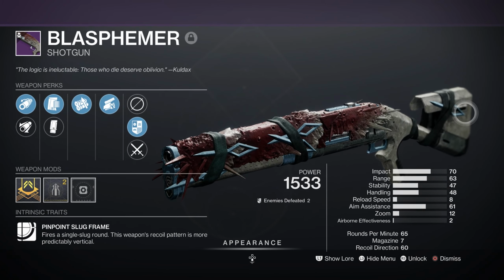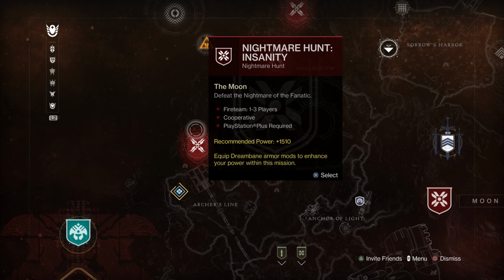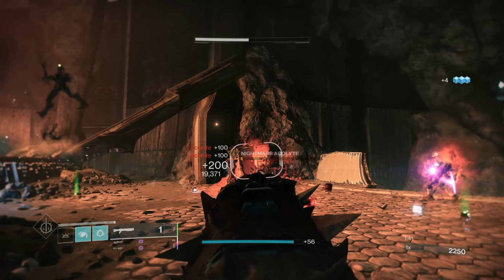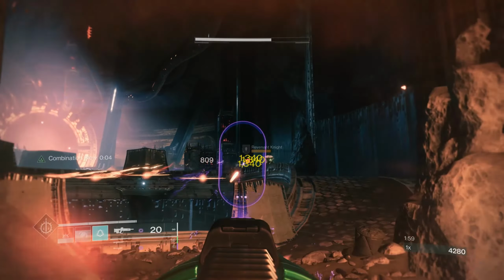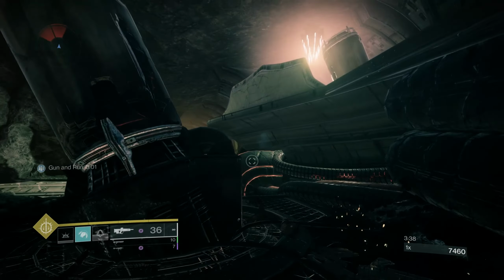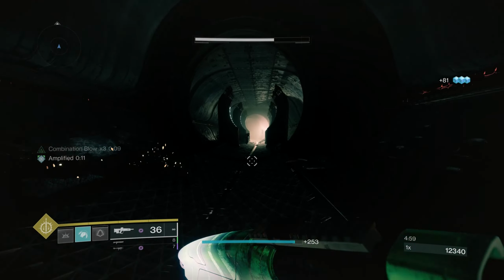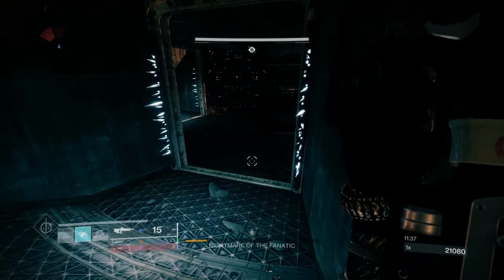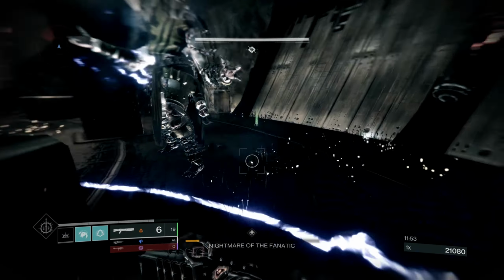Let's Play Destiny 2 - Episode 209: "Insanity"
Time for another nightmare hunt. This time? The Fanatic.